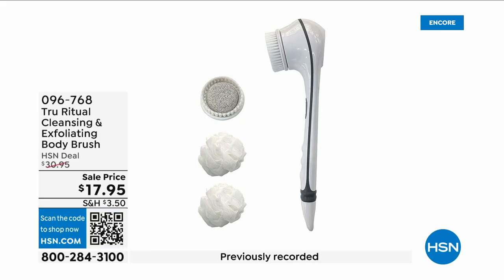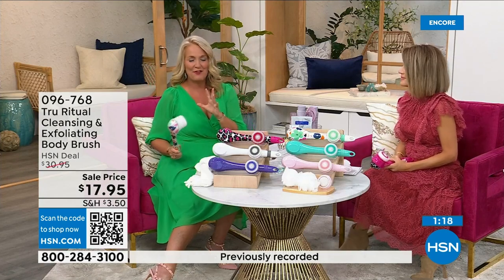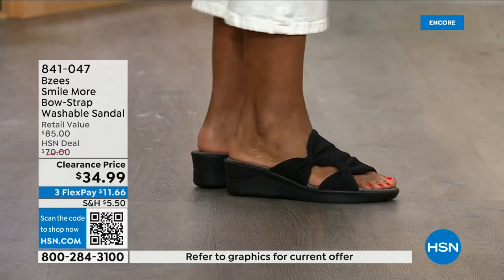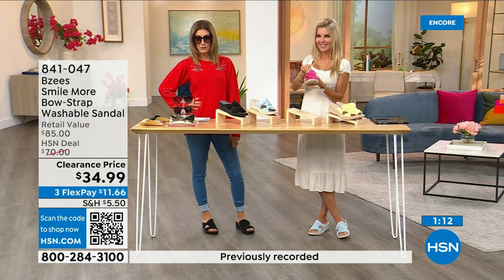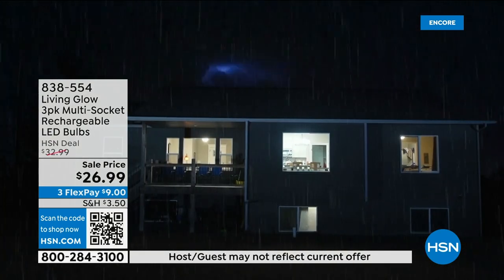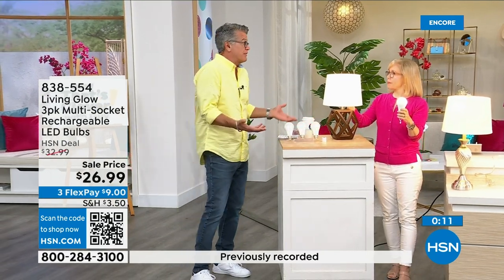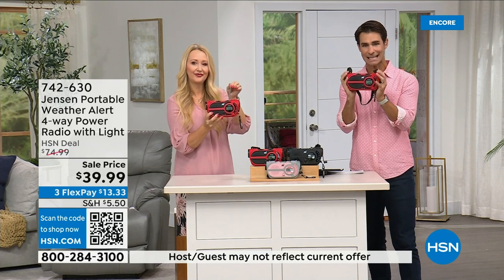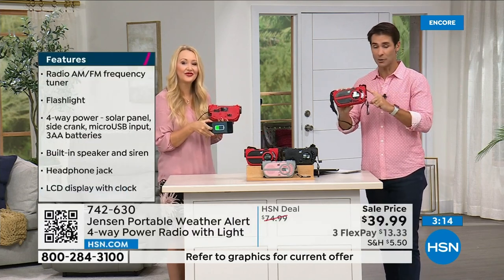HSN | Best of HSN 08.28.2023 - 03 AM